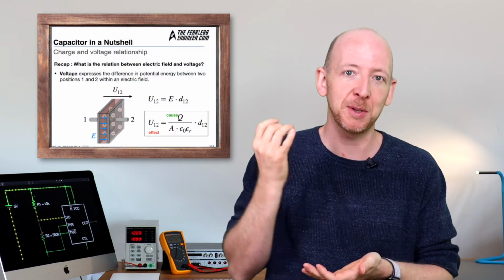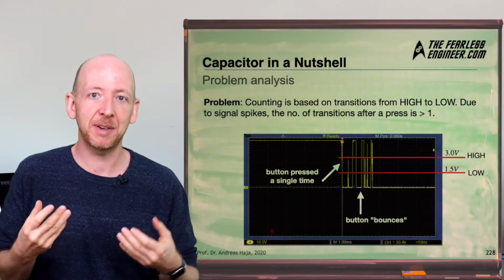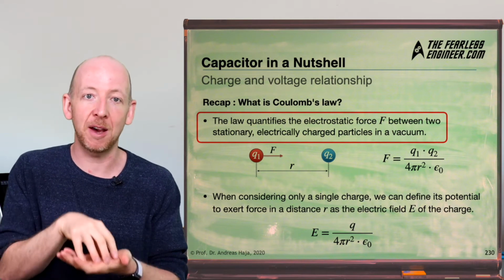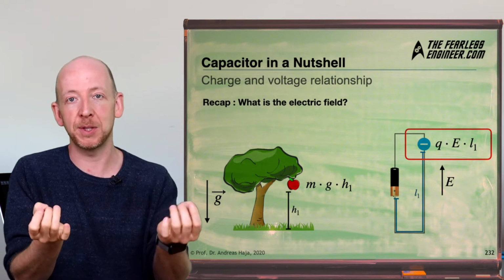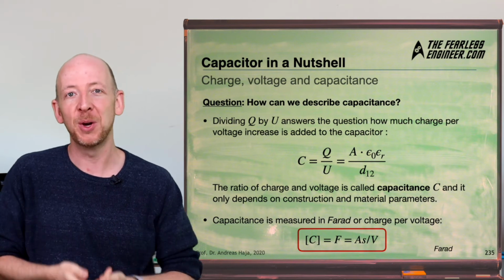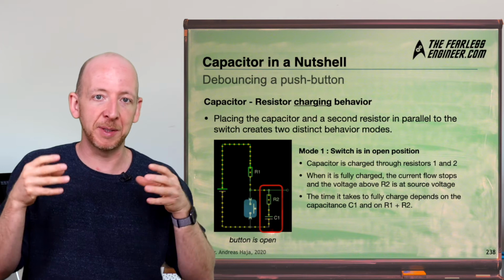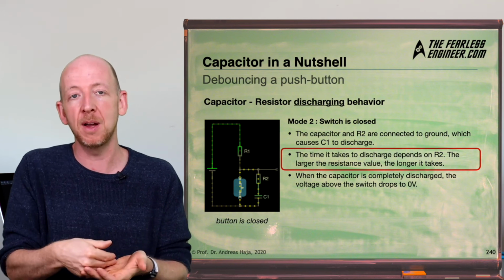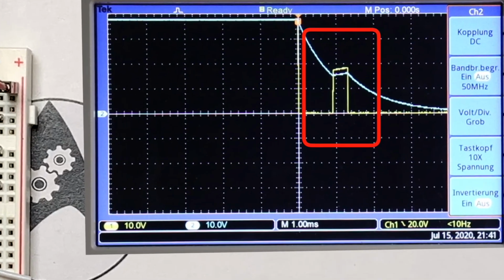How Capacitors Work | Arduino-Project "LED Counter"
How does a capacitor work? What do we need it for in electronics? How can we control its charge and discharge time? In this video, I will answer these questions.

We will start with a typical problem you often find in electronics, which is called a "bouncing button" that makes a connection multiple times after it has been pressed once - which means that your circuits probably won't work as expected. And in the process of solving this problem, I will show you what a capacitor is, how its charging and decharging cycles look like and how you can build one yourself from two pieces of aluminum foil and two laminating pouches. And by the end of the video, you will know how you can use and dimension capacitors to mitigate the impact of noisy signals in your circuits, for example to debounce a push-button in an Arduino circuit.

The video is well suited for university study and training in the fields of electrical engineering, electronics and other STEM subjects.